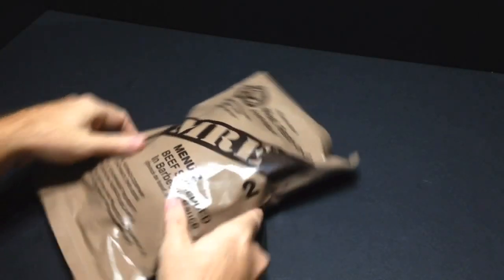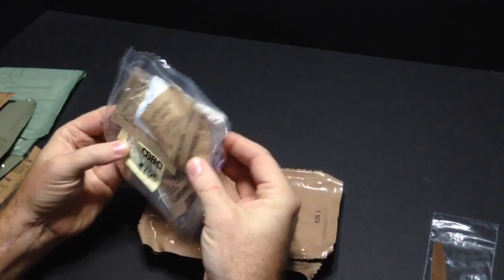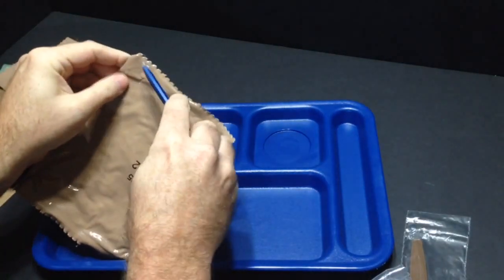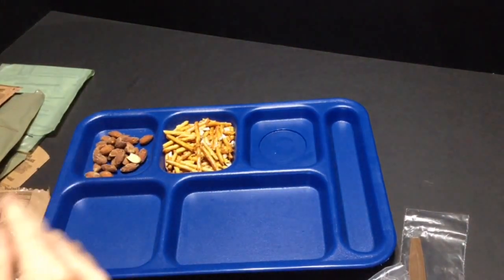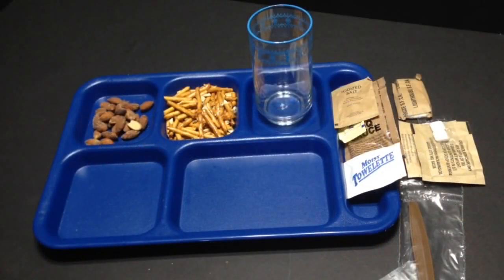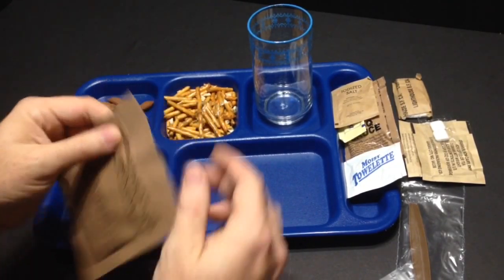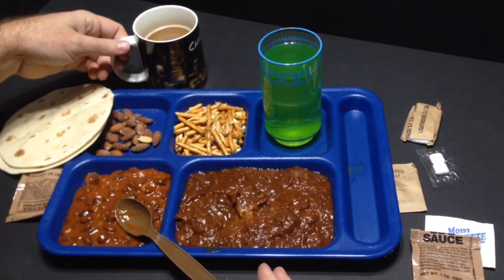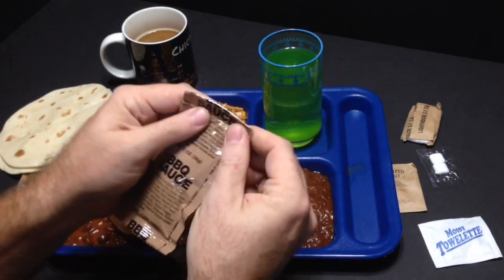MRE Review 2014 U.S. Military Menu 2 Beef shredded In Barbecue Sauce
2014 U.S. Military MRE Review Menu 2 Beef shredded In Barbecue Sauce,